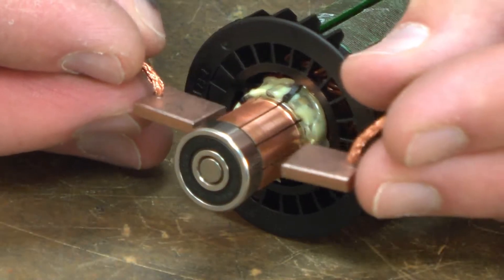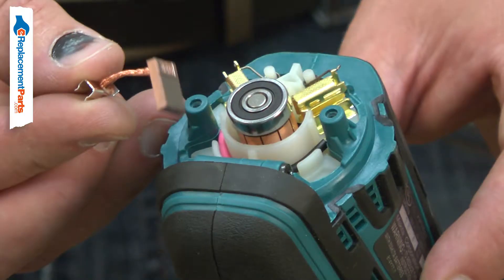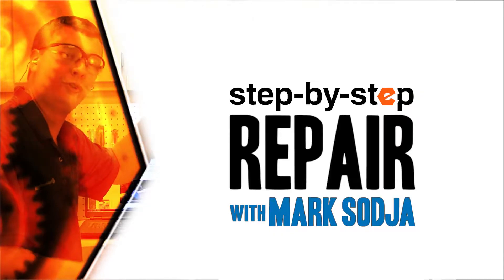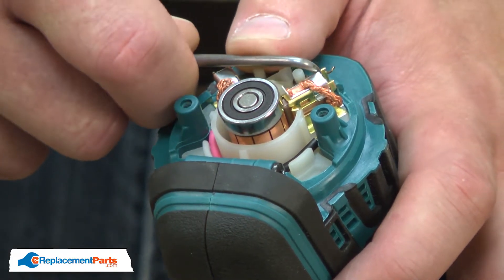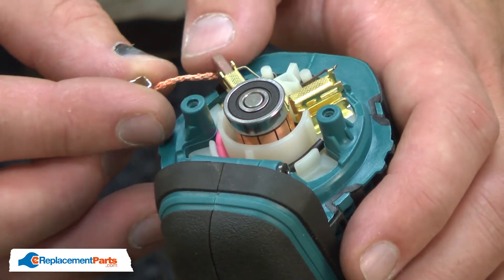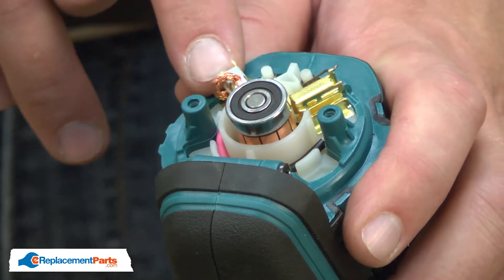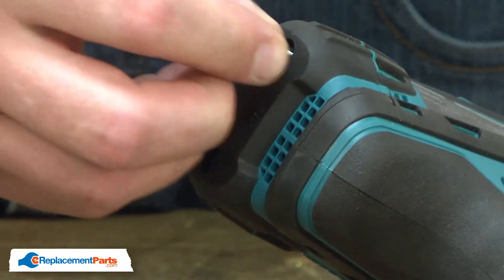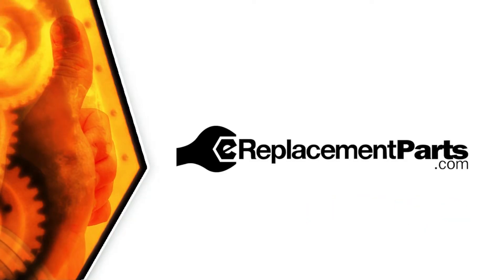Makita Drill Repair - Replacing the Motor Brushes (Makita Part # CB440)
Do you need replacement Motor Brushes for your Drill? eReplacementParts.com has thousands of replacement parts for a variety of Power Tools, Outdoor Power Equipment, and Appliances. To purchase the part shown in this video (Part # CB440), click the link here:

The information in this video is specific to Makita Drills. The replacement process for different brands may differ slightly from the one you see in this video. To find more Drill repair videos, check out our Power Tool Repair playlist

If you need a replacement Motor Brushes for a different model number Drill, simply enter your Drill’s model number on our homepage here:

Replacing the Motor Brushes can help solve the following issues you may be having with your Drill:
1. Excessive Sparking Around Commutator

Here are a list of the tools required for this repair:
• Phillip’s screwdriver
• Pick
• Long-nosed pliers

For more info on our shipping or return policy, or to speak with a customer service representative, visit our